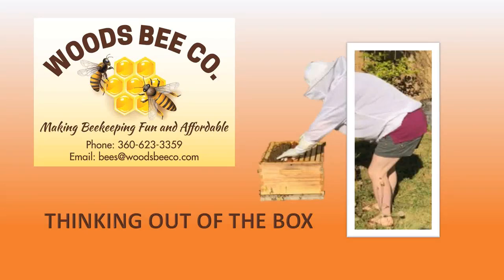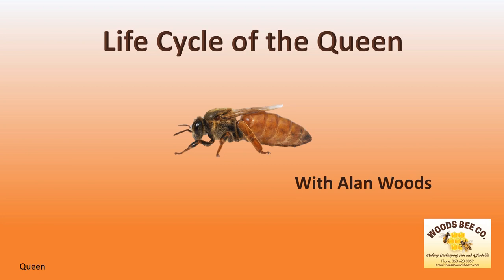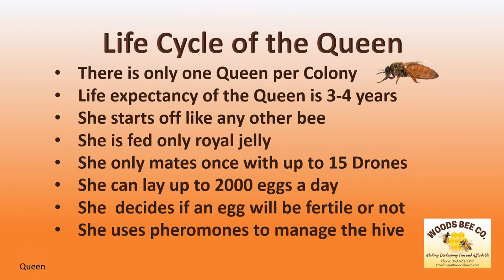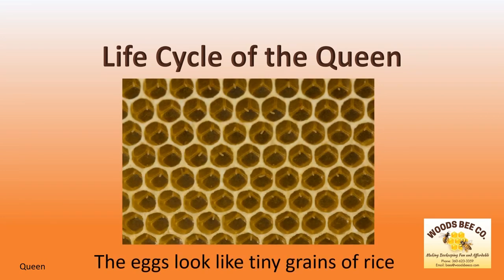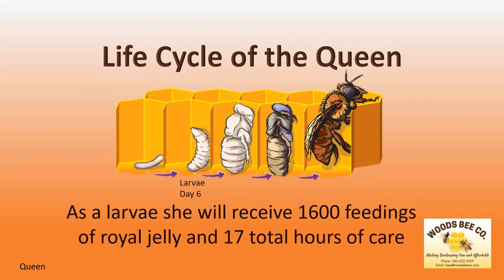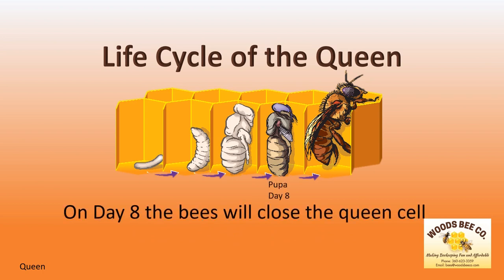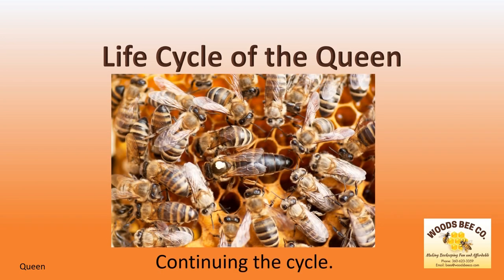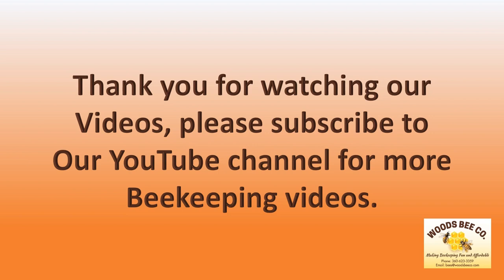Lifecycle of the Queen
This is an educational series on Beekeeping teaching beekeepers how to keep bees.  Learning how to keep bees starts with learning about the bees. This video will help you understand the life cycle of the Honey bees thus allowing you to increase the production of your hive by knowing about your bees.